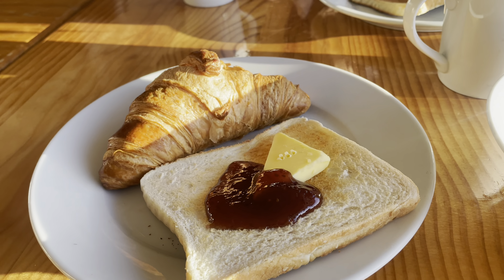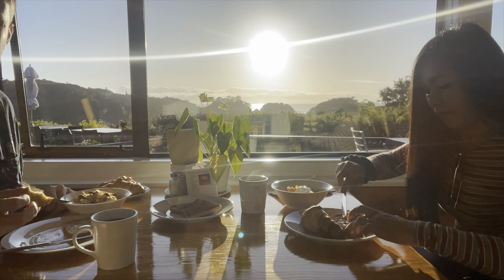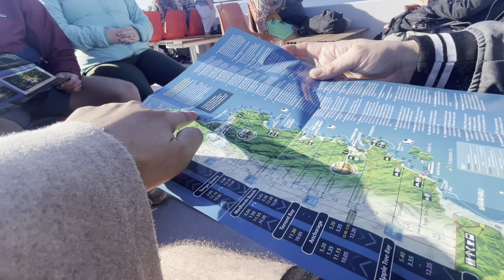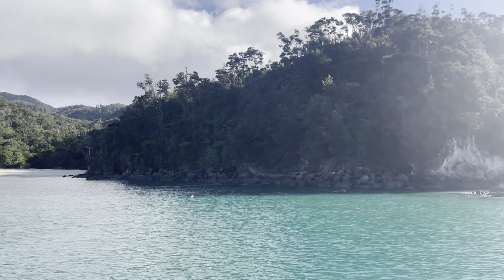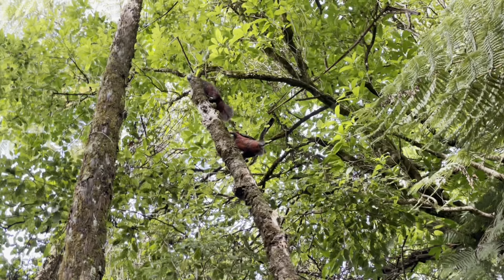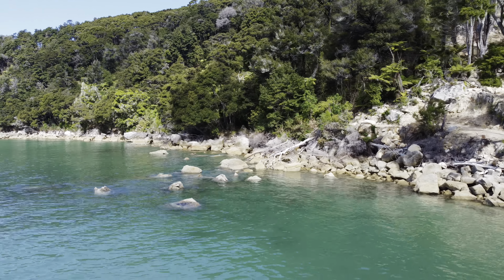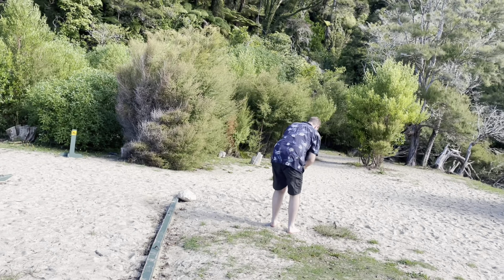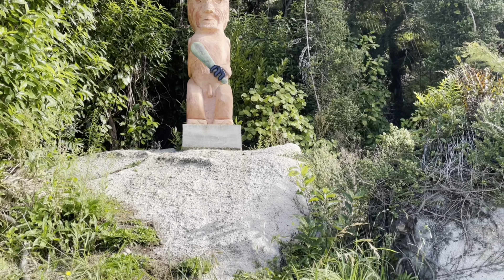Abel Tasman cruise and walk experience 🇳🇿 Ep 3 | Vlog 9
Day 3/3 of our mini holiday

-After breakfast we head off to 📍Wilson Office to get our tickets for the cruise
-Did the Wilsons Abel Tasman - The Great Day Out - Cruise & Walk incl. Tonga Island Marine Reserve with 46 lookout/stops in between
-Dropping point 📍Tonga Quarry
-Did 1.5 hrs hike from Tonga Quarry to  Medlands Beach
-Quick dip and did some drone shots 📍Bark Bay
-Pick up 📍Medlands Beach
-Back to 📍Kaiteriteri Beach